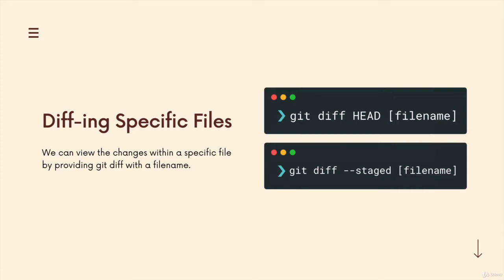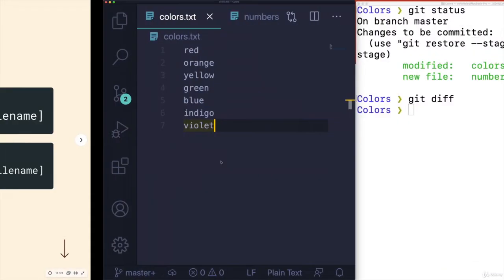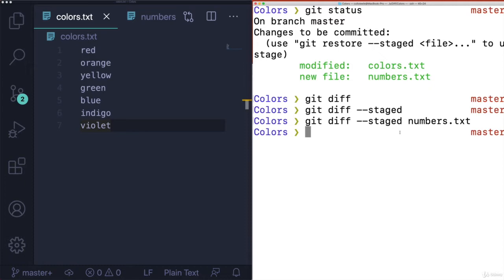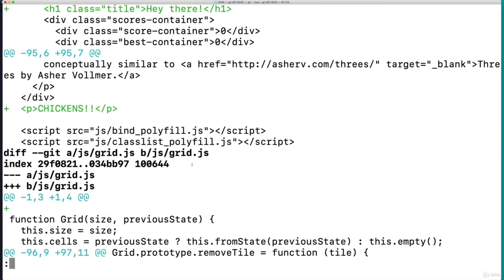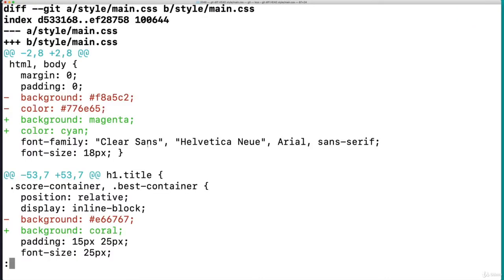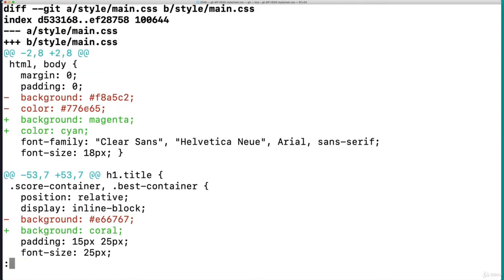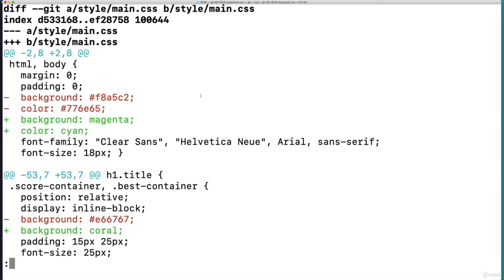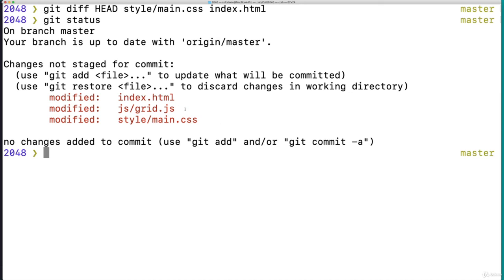Diffing Specific Files compare files